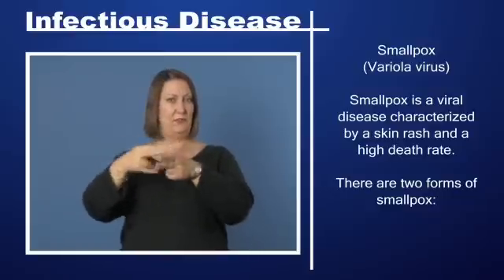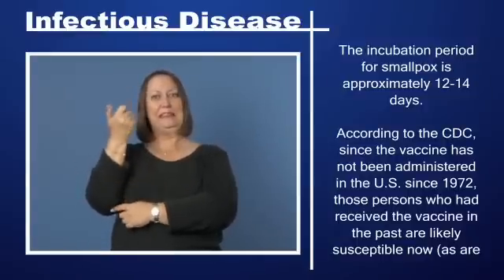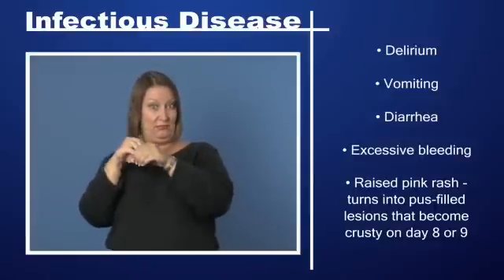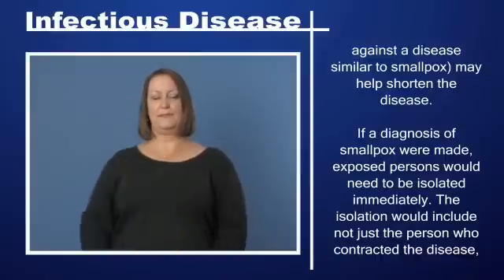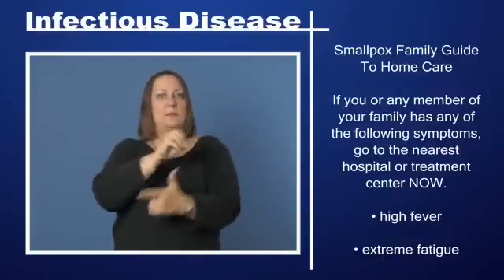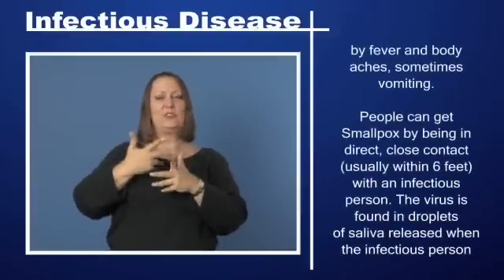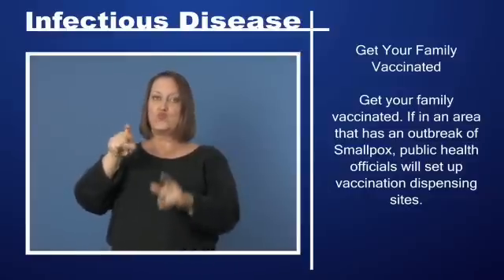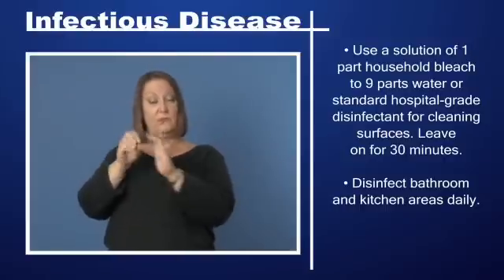Infectious Disease - Smallpox Pt 1